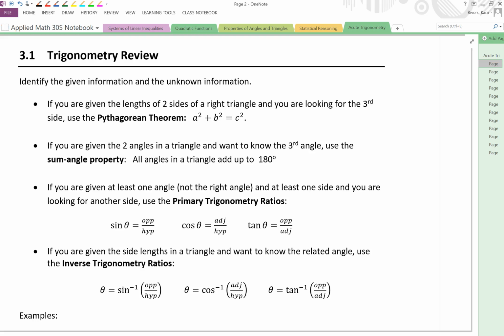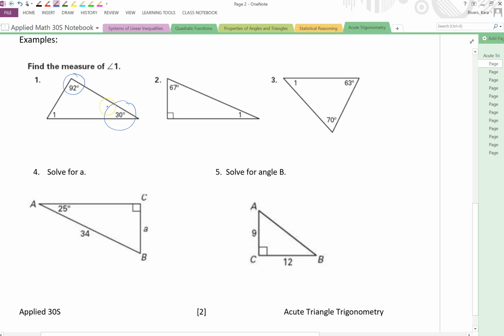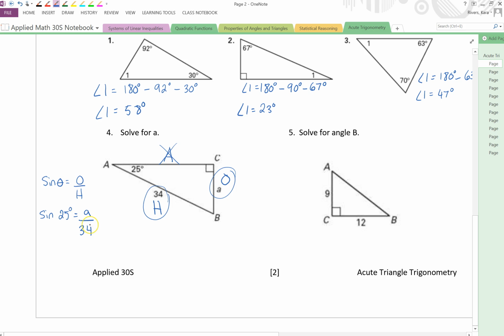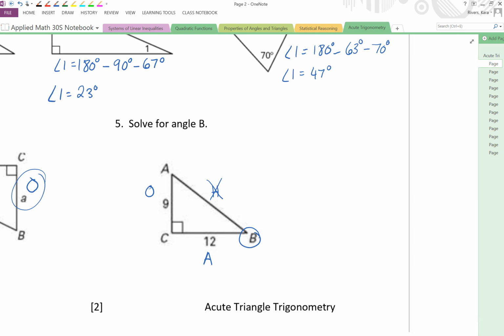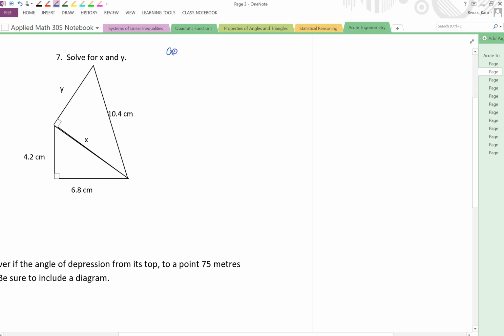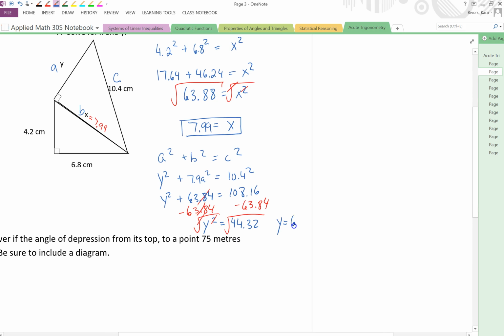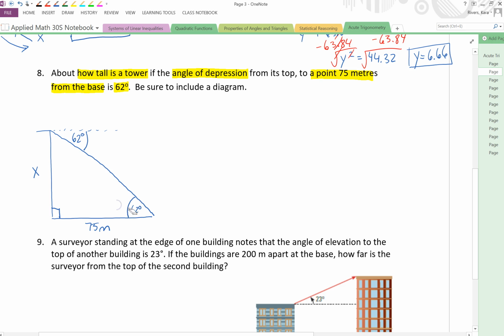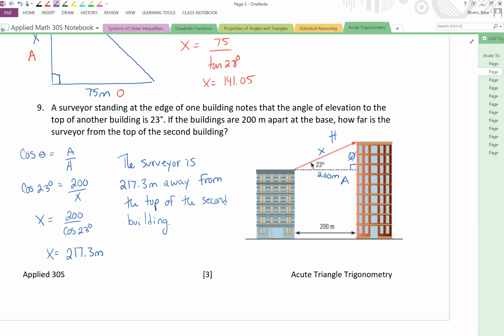3.1 Trigonometry Review